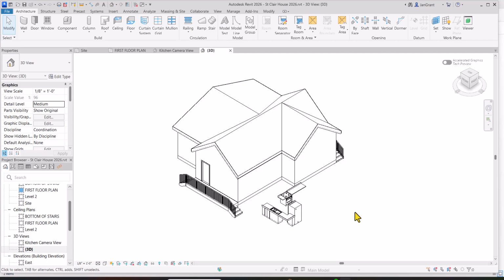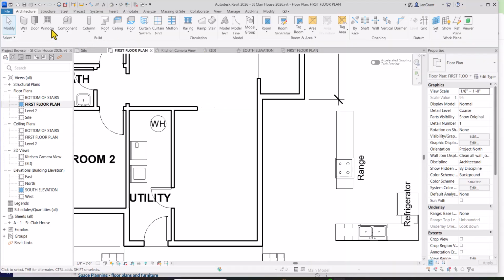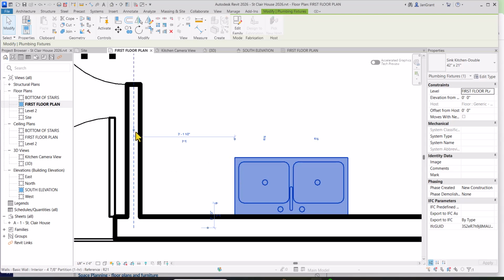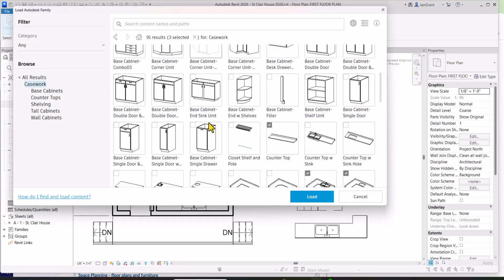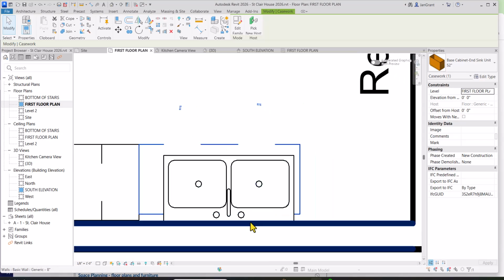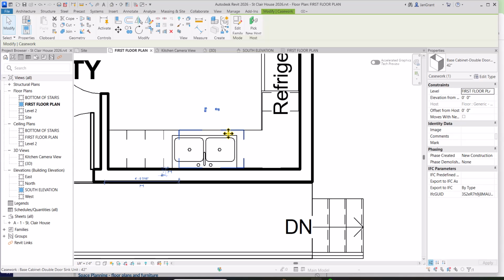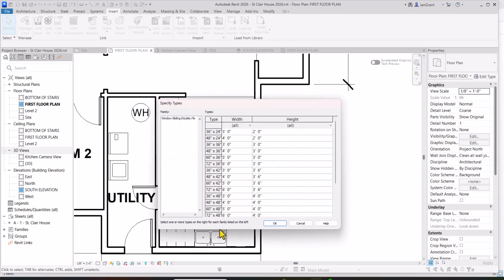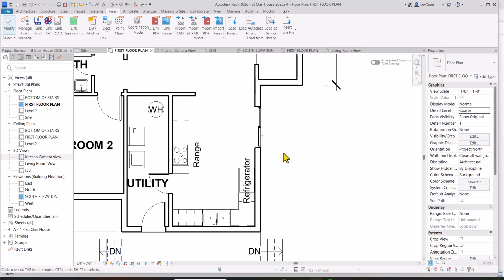Video 1 St Clair Kitchen